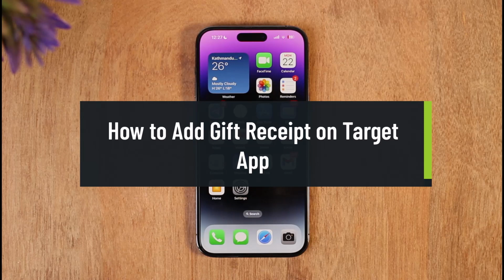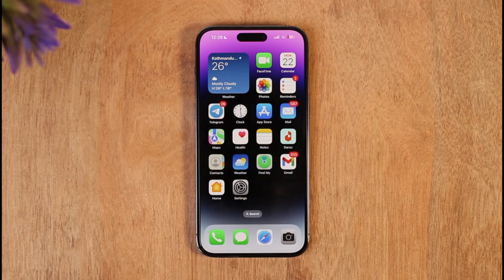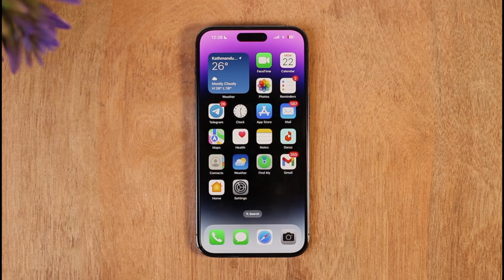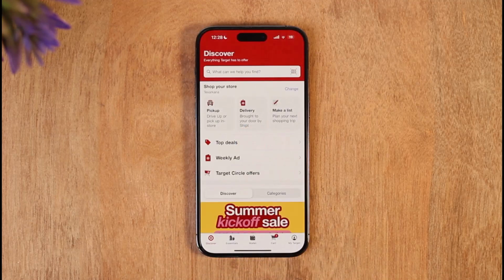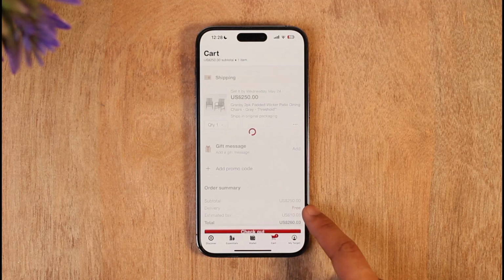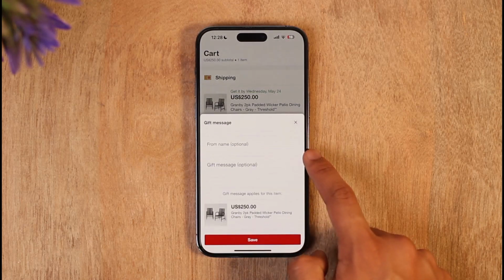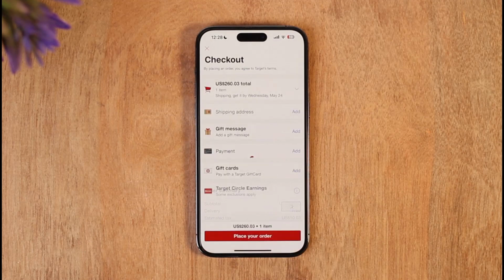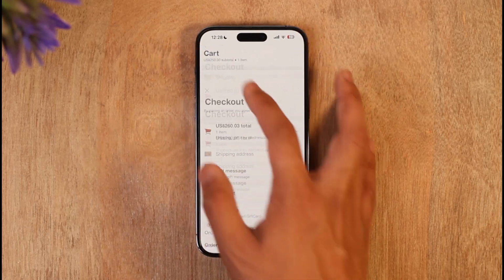How to Add Gift Receipt on Target App !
In this tutorial video, I am simply going to show you how you can add a gift receipt on the Target app.

~Chapters:
0:00 Introduction
0:11 Add Gift Receipt
0:40 Conclusion